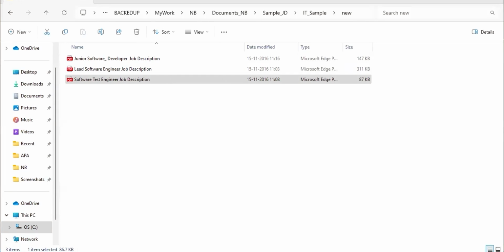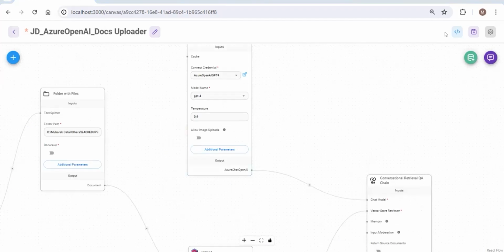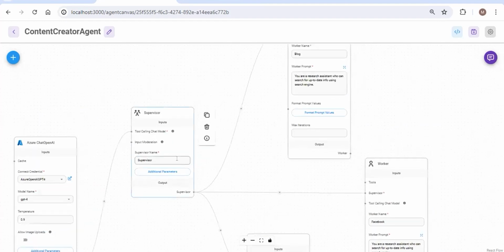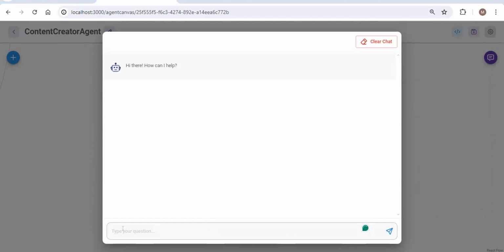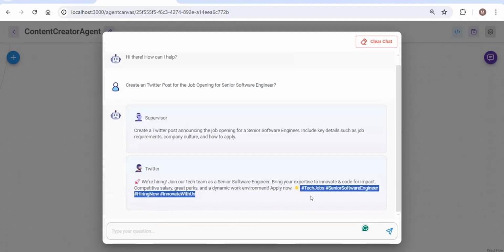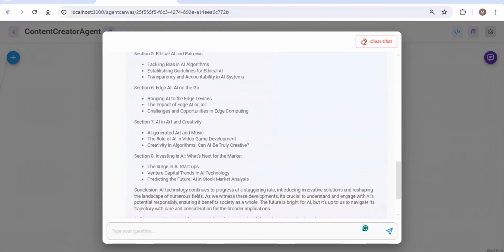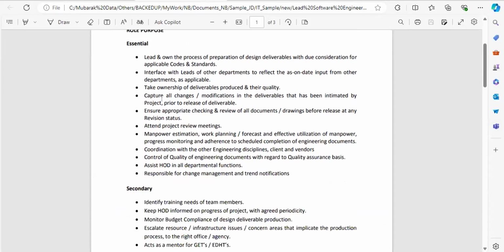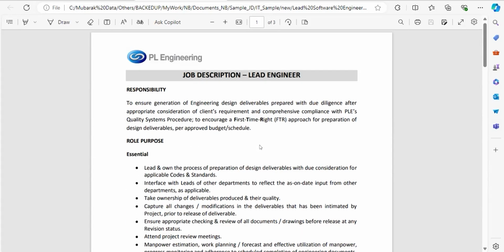retrieval augmented generation (rag) consulting support demo 1 nextbrick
Explore the powerful capabilities of Retrieval Augmented Generation (RAG) in this demo by Nextbrick. Learn how to upload job descriptions into a vector database (Quadrant), utilize Azure OpenAI embeddings, and leverage GPT-4 to create intelligent, task-specific outputs.

From uploading documents and chunking data to generating Twitter posts, blog articles, and optimized job descriptions, this video demonstrates a seamless integration of cutting-edge AI technologies. Perfect for understanding RAG workflows, vector databases, and OpenAI-powered automation!